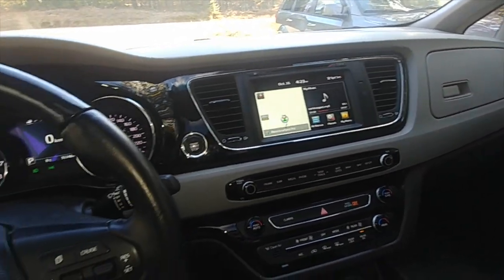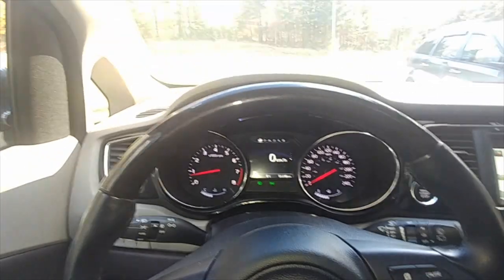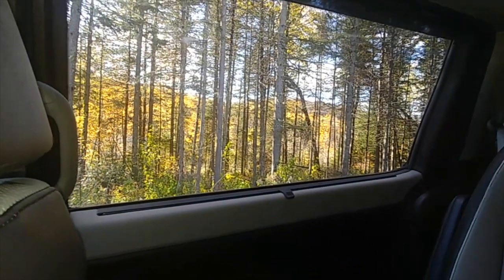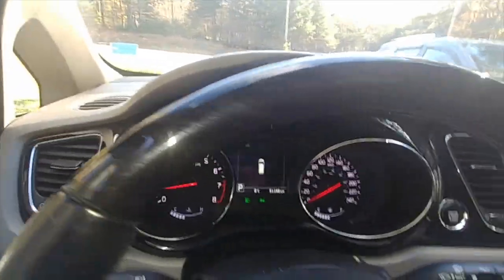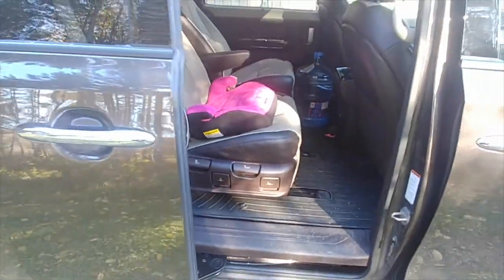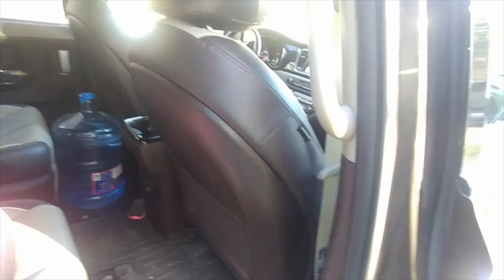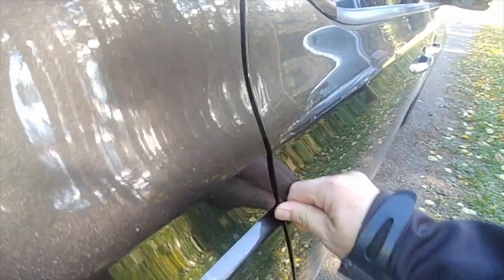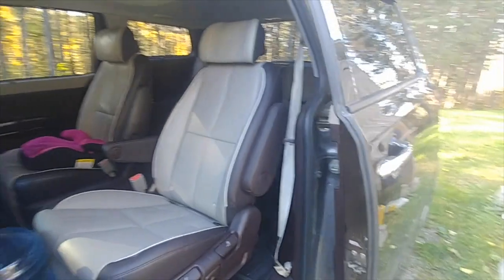Kia Sedona minivans equipped with a power sliding door are being recalled.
2015-18 Kia Sedona minivans equipped with a power sliding door are being recalled. The 2019 Kia Sedona is family minivan with 7-passenger seating, a multitude of technologies and advanced safety features